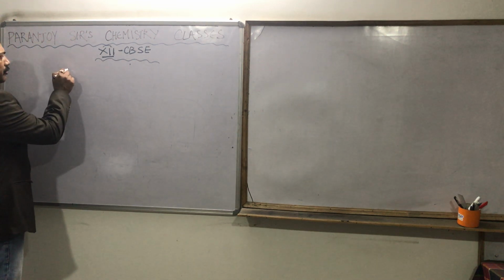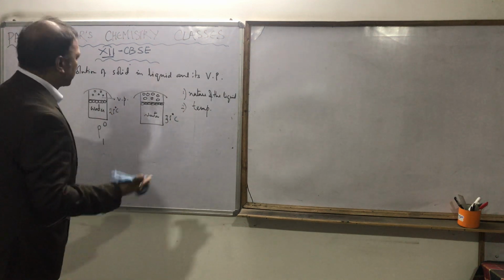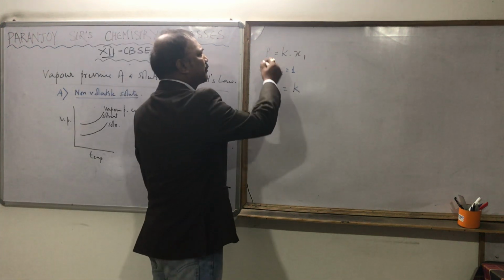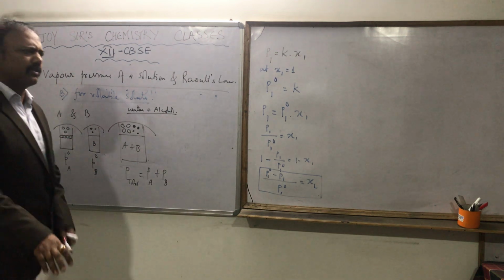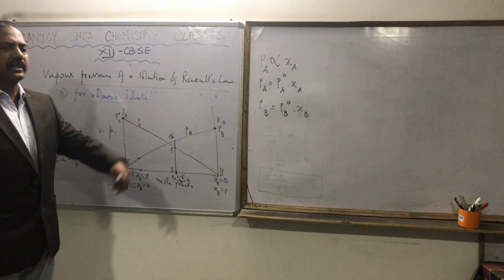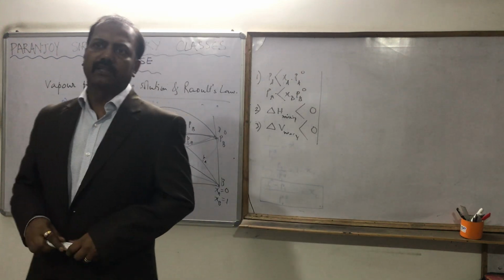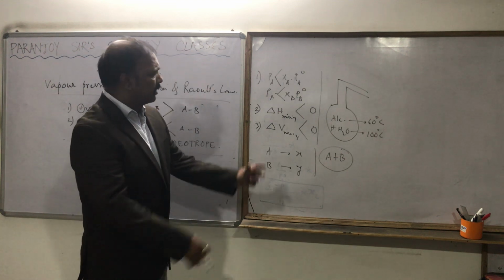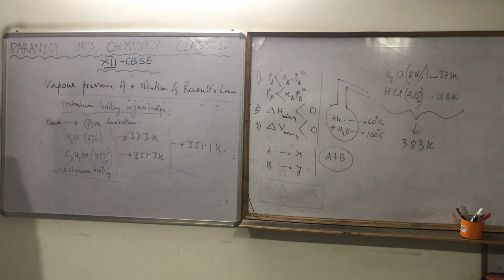Raoult’s law for volatile and nonvolatile solutes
Raoult’s law for non volatile and volatile solute